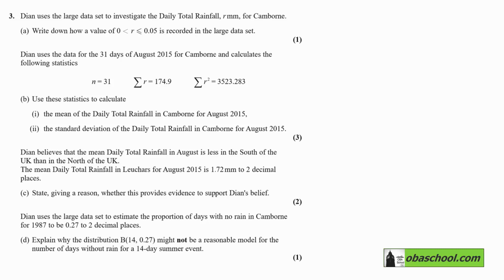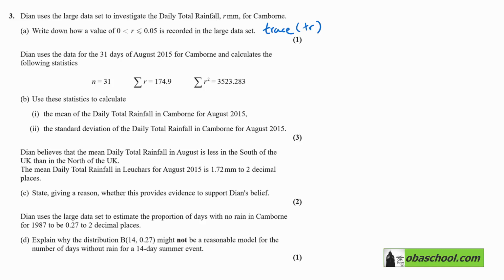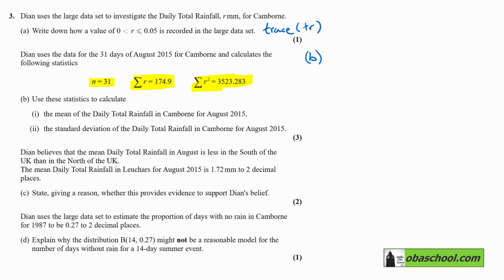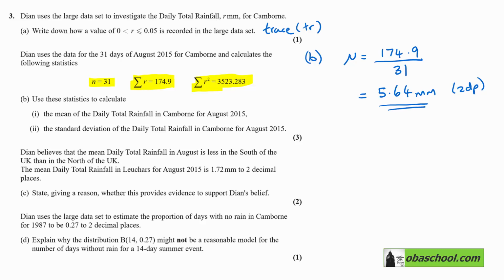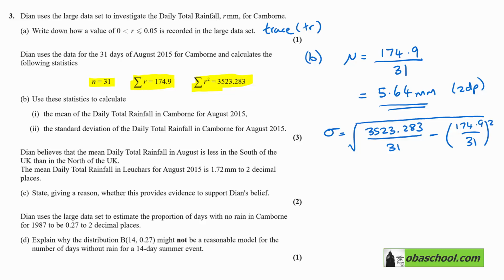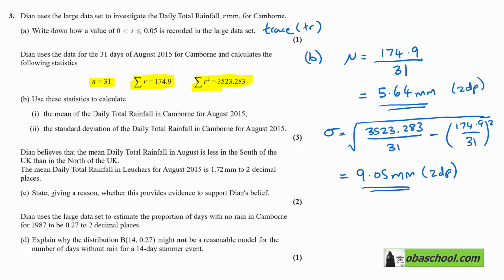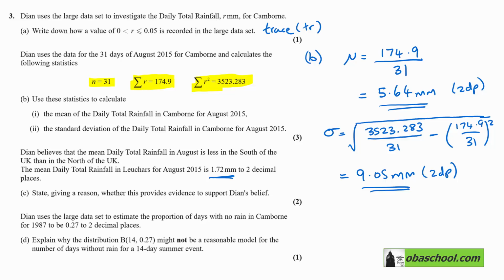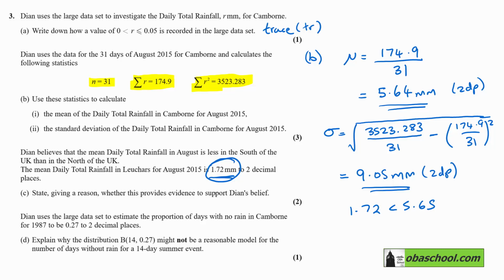Edexcel A level Maths Past Papers 2022 PAPER 3 Statistics Section Q3